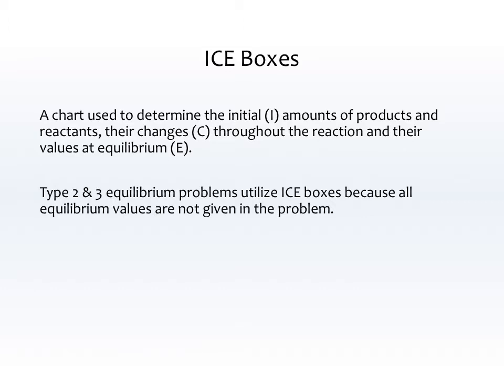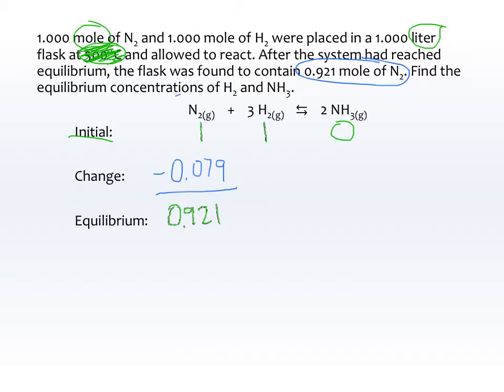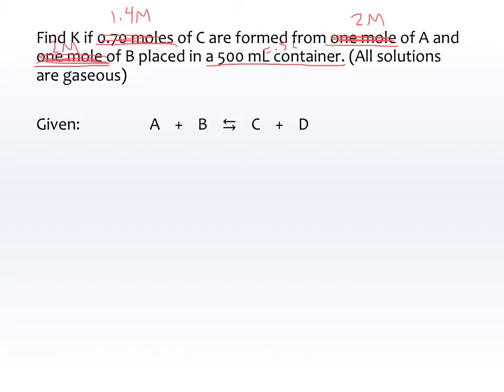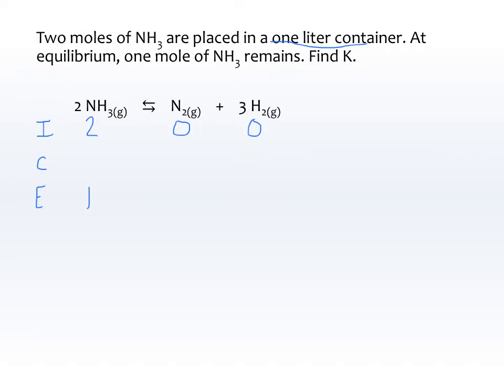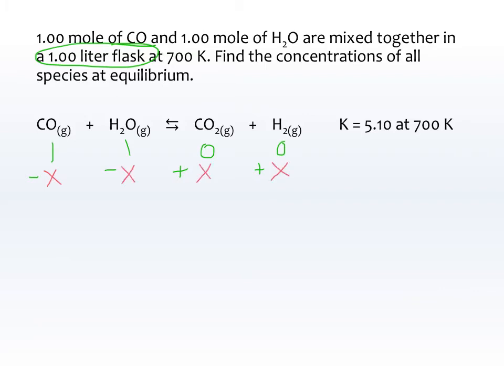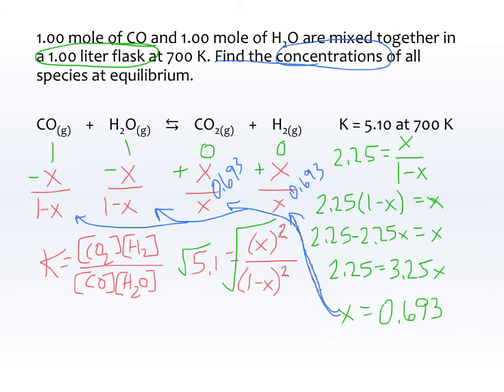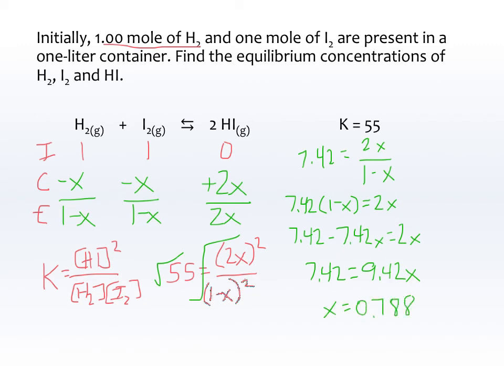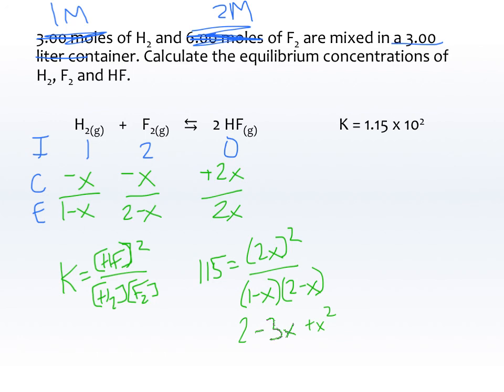Equilibrium: Part 2